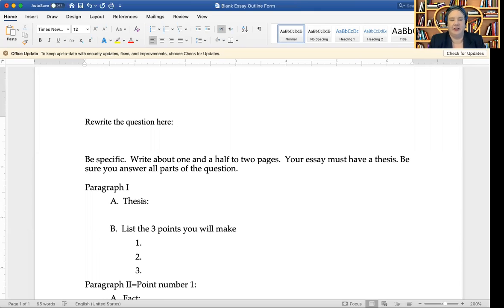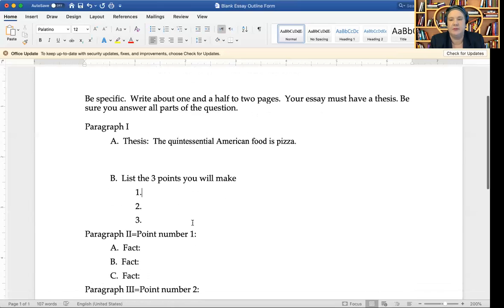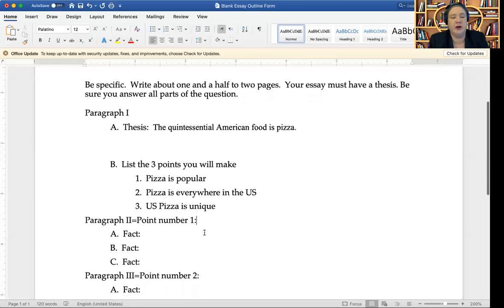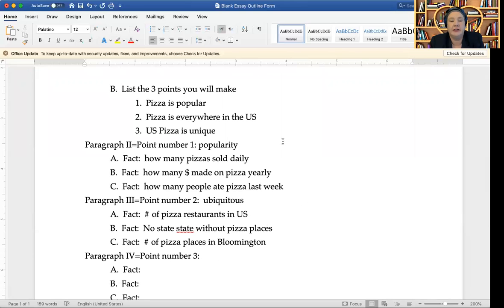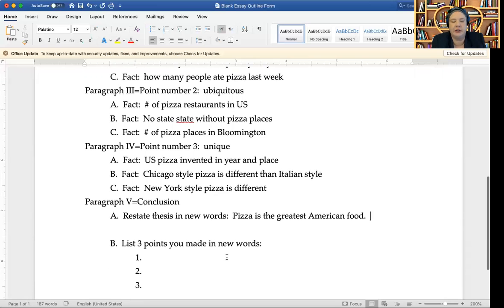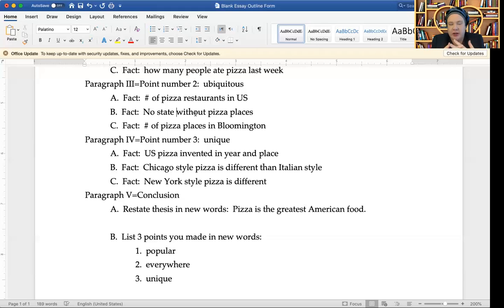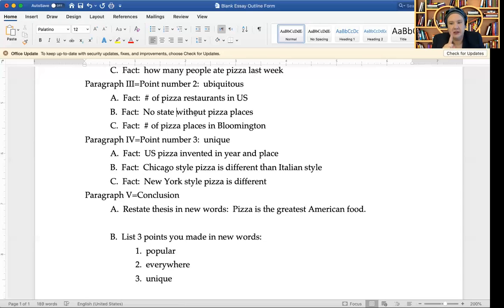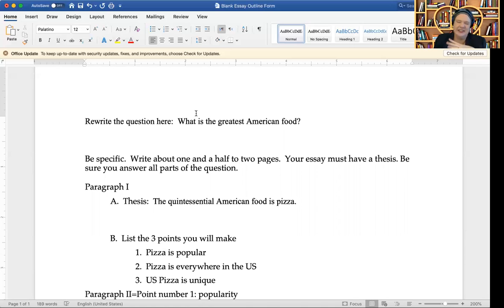How to Write a Great History Essay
A how-to video for creating a five-paragraph essay for college history classes.  Be sure you have a clear thesis, specific facts, and a strong organizational structure.